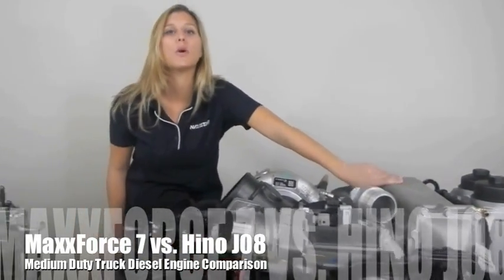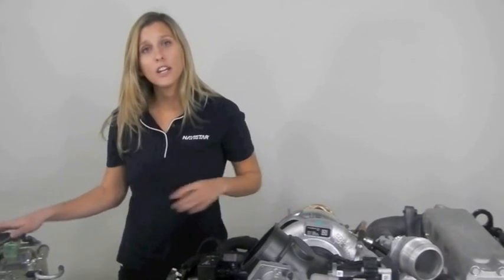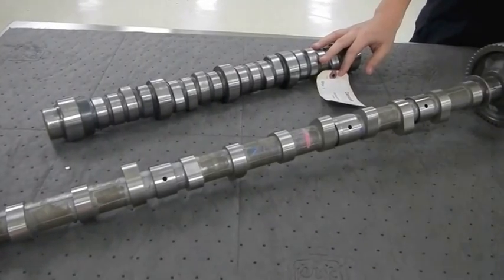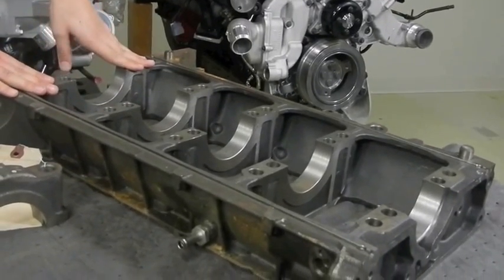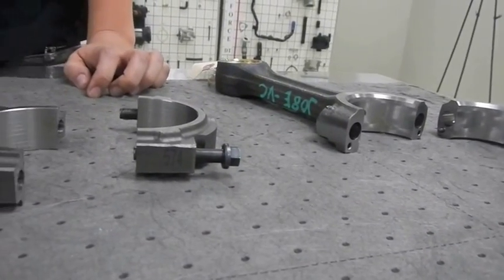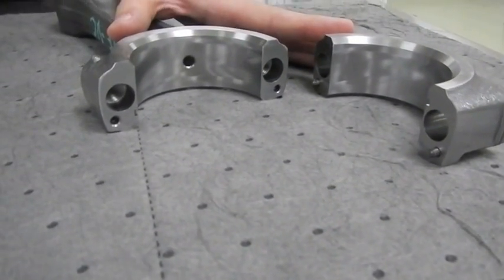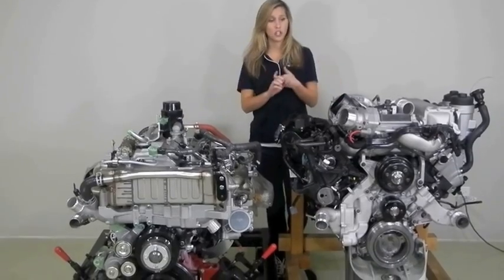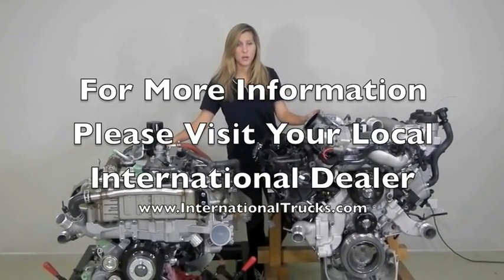MaxxForce 7 vs. Hino J08- Medium Duty Truck Diesel Engine Comparison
The MaxxForce 7 and the Hino J08 are both medium duty truck diesel engines. They are competitive engines and have been torn down to show the difference between the two.